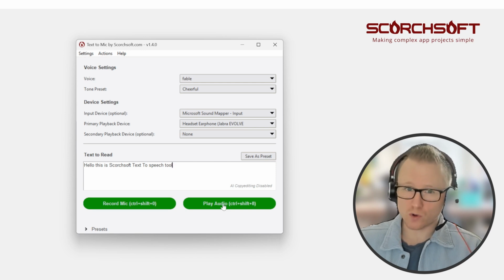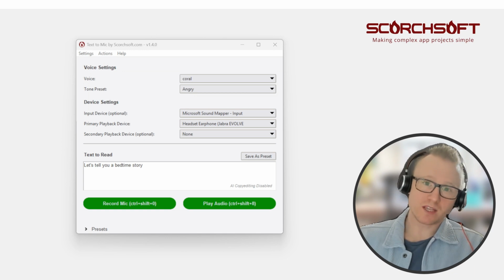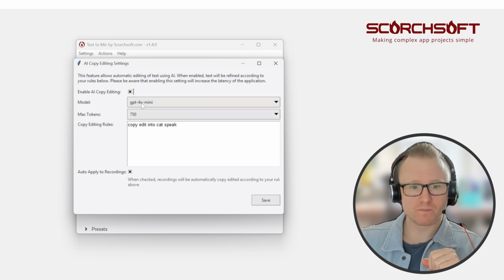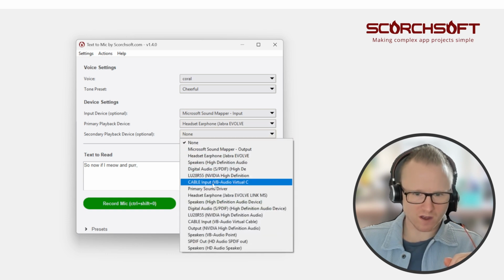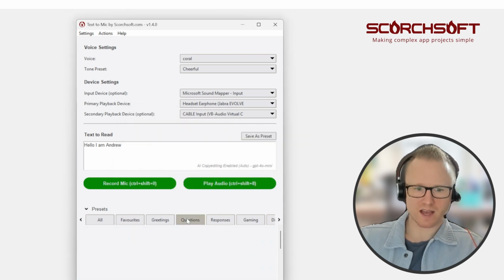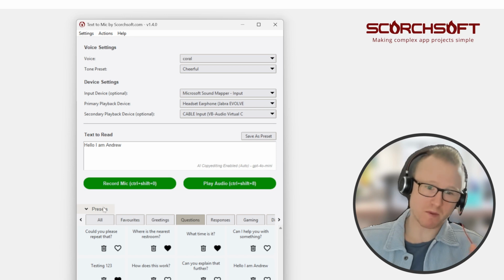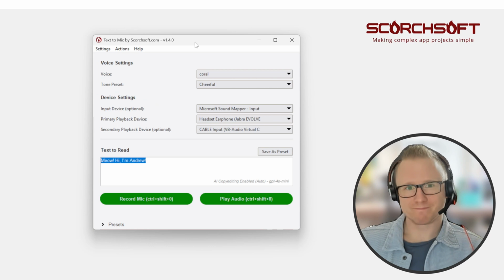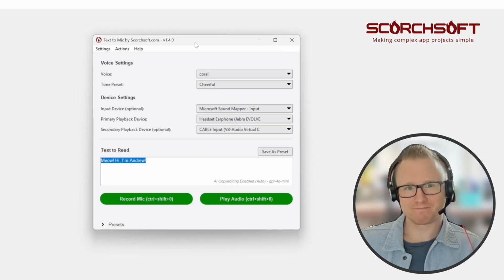The Free AI Speaking App You Can Download Today. AI-Powered Text-to-Mic App Explained in 10 Minutes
Text-to-Mic is a powerful, free and open source AI tool designed to convert typed text into realistic, natural-sounding speech audio, playing it directly through your speakers, headset, or virtual microphone. Use it on your zoom, teams or other online video meeting. It also supports speech-to-text-to-speech.

Ideal for professionals, educators, presenters, or anyone looking to enhance communication during online meetings or video calls—without the need to speak out loud!

Useful for those with trouble speaking such as mute users.

It's a speech to text to speech app that you can run for free powered by OpenAI gpt-4o-mini-tts and gpt-4o-mini-transcribe. Use it for text to speech or speech to text to speech.

This video covers:

What Text-to-Mic is and how it works, harnessing OpenAI's advanced Text-to-Speech (TTS) technology.

Step-by-step installation and setup instructions for both Windows and Mac users.

How to customise voice outputs, including tone adjustments and multiple realistic voices (Alloy, Echo, Fable, Onyx, Nova, Shimmer).

The powerful Speech-to-Text-to-Speech (STTTS) capability, allowing you to record, edit, and replay your speech effortlessly.

Tips and tricks for using built-in hotkeys to streamline your workflow and boost productivity.

Practical applications, including real-time translation, accessibility assistance, voice strain relief during lengthy presentations, and multilingual communications.

Whether you're preparing for online meetings, delivering clear educational content, or simply want a handy tool to support your vocal health and enhance your online presence, Text-to-Mic is the innovative AI solution you’ve been looking for.